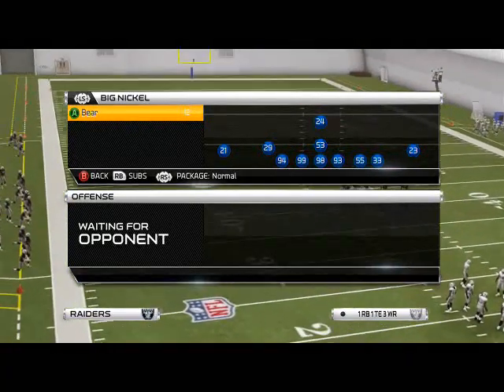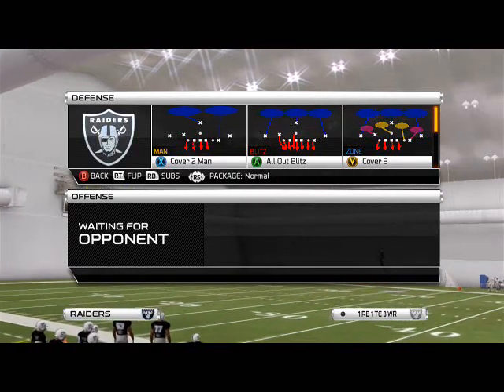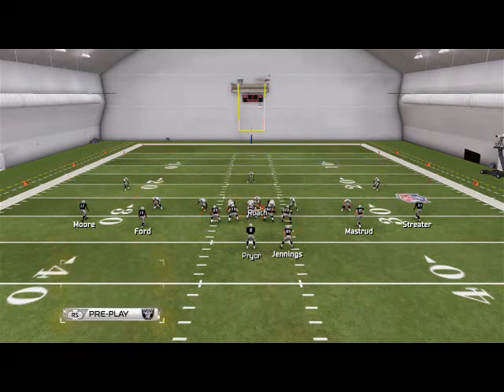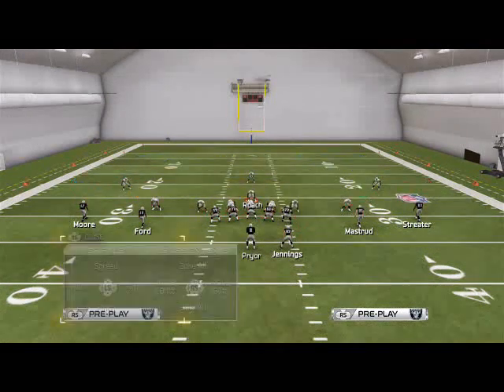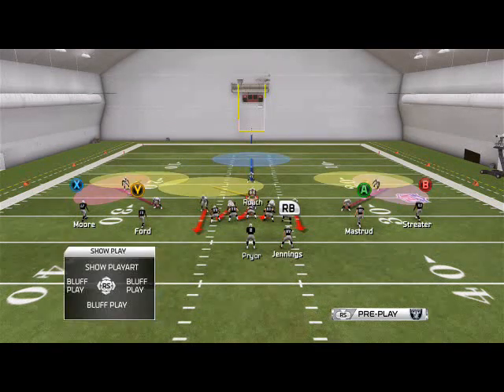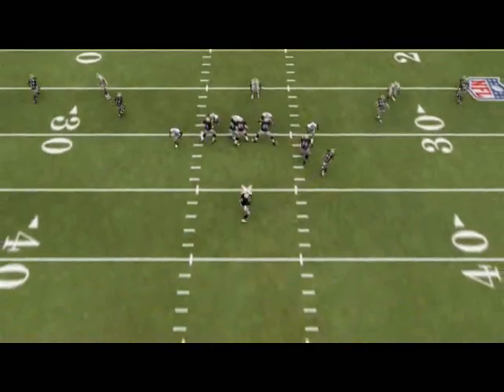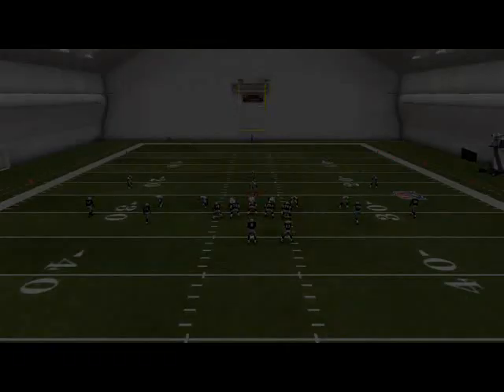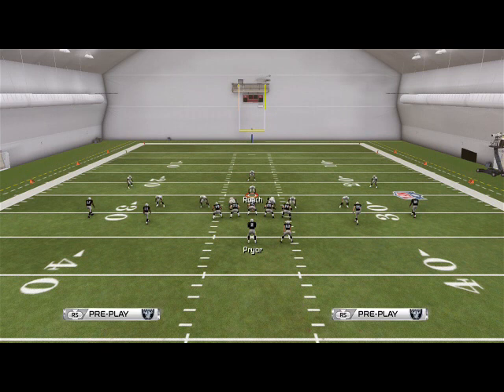Madden NFL 25| Madden 25 Defensive Tips: Blitz of the Day Episode 85-Big Nickel Nano Blitzes Part 2